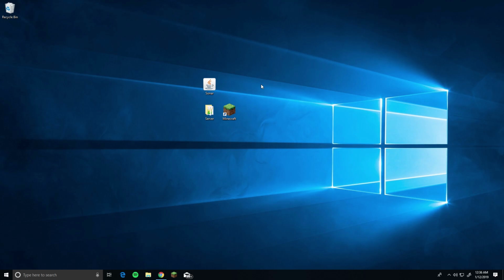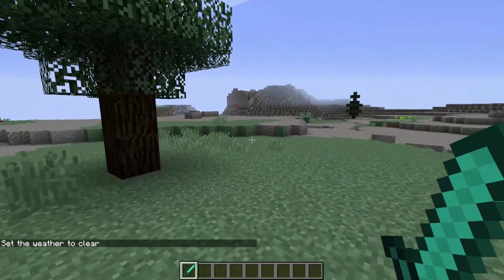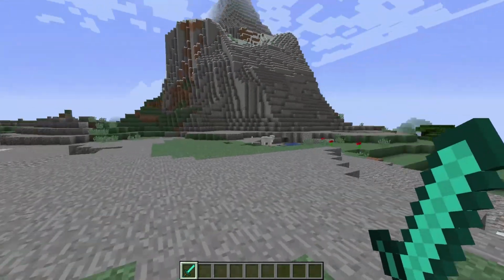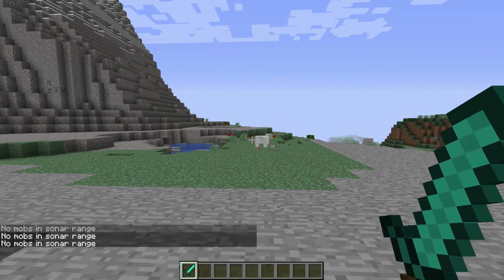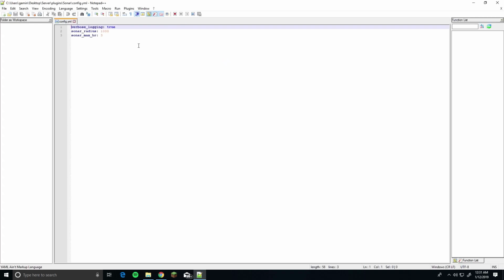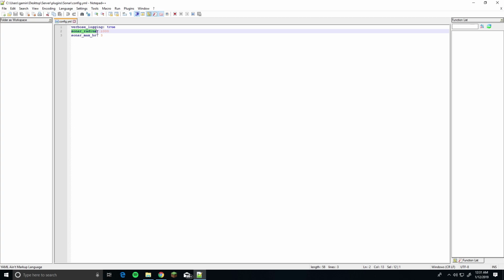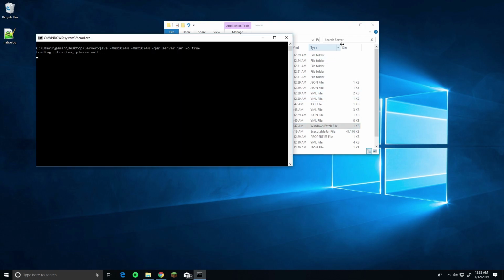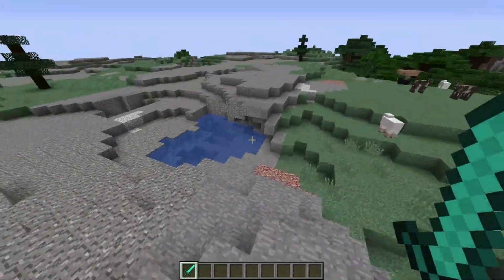Minecraft - Simple Sonar Plugin Showcase/Tutorial